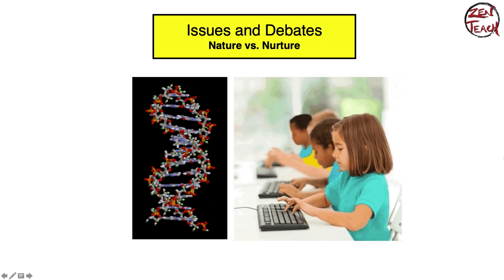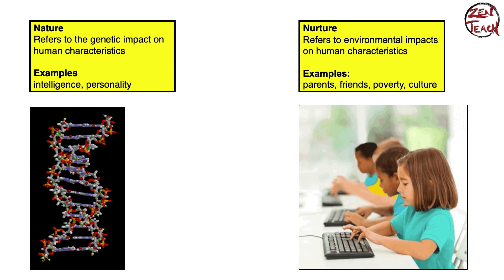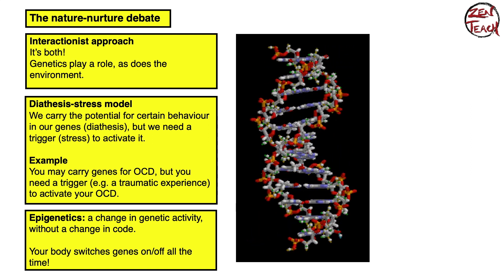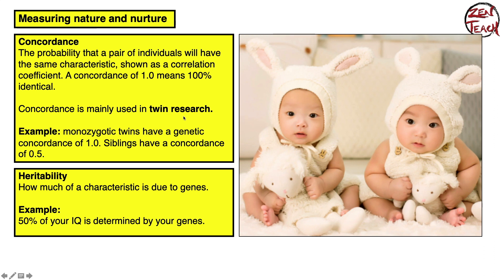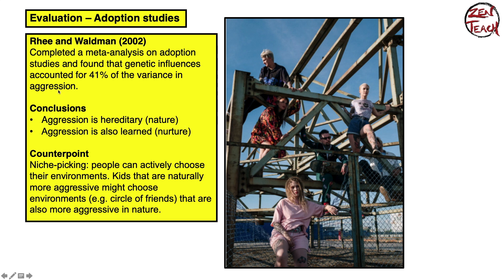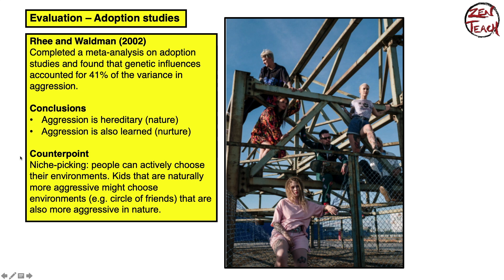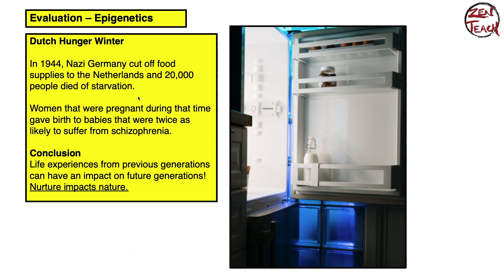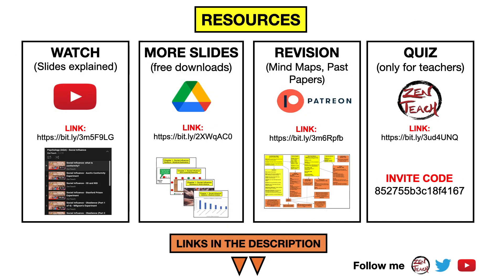Issues and Debates - The Nature-Nurture Debate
Video Content:
Nature and Nurture | Interactionist Approach | Epigenetics | Dutch Hunger Winter | Concordance | Heritability